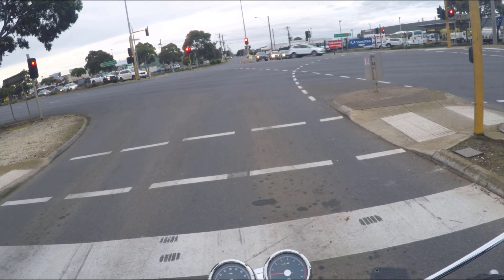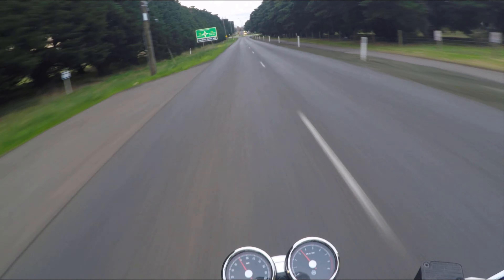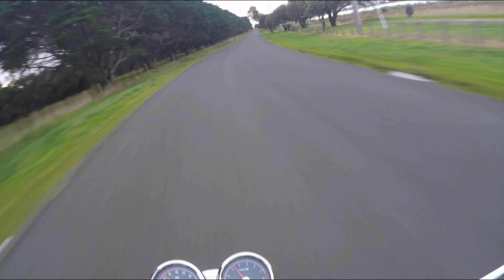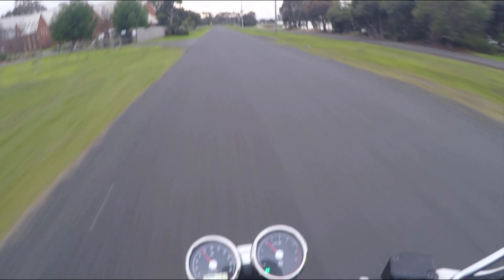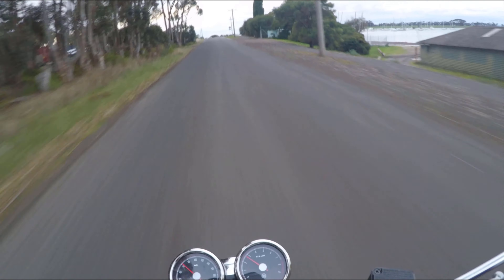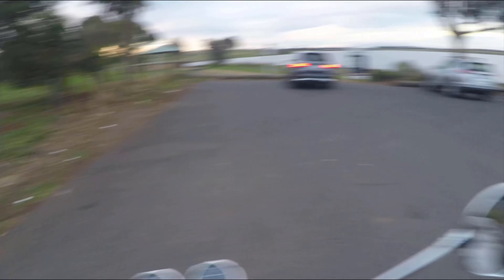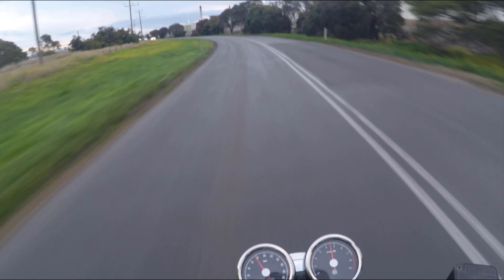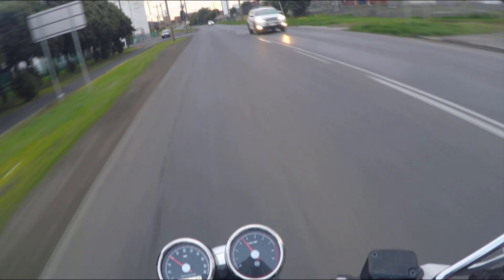Living with Tec Lowering Shocks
We have had the TEC shocks for about a month now and I have to say I am very impressed.
The ride is smoother and no noticeable difference in handling.
The new ride height is 80 cm vs 84 (To the lowest point to the top of the seat with no rider and the bike upright) on my sons Continental GT